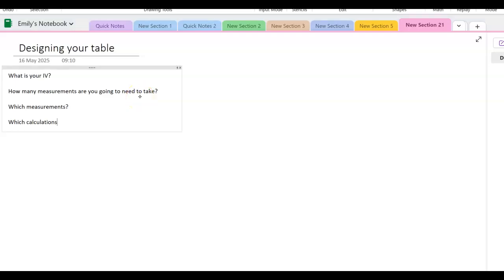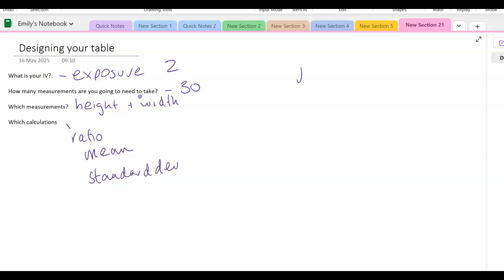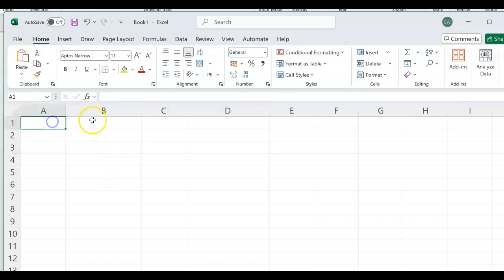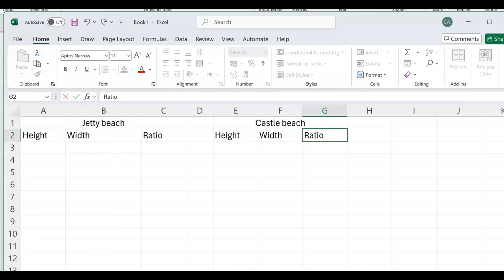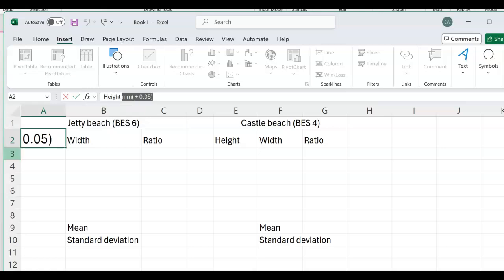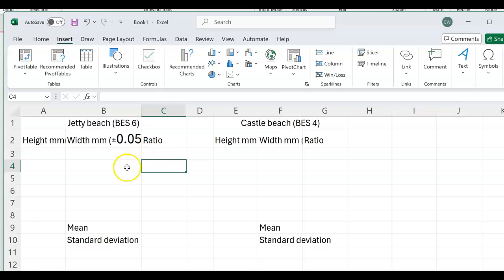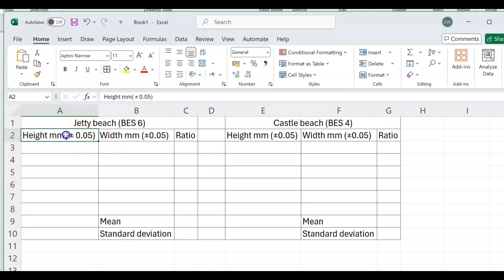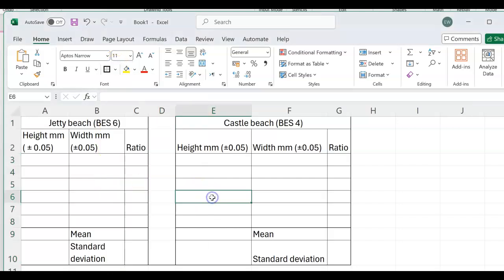Setting up a table correctly